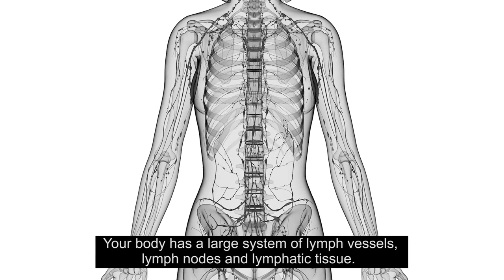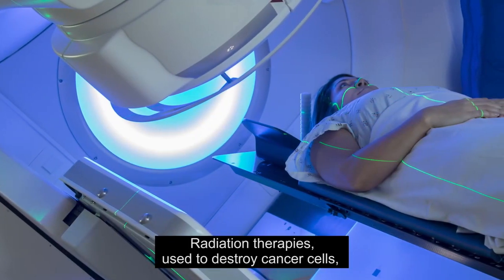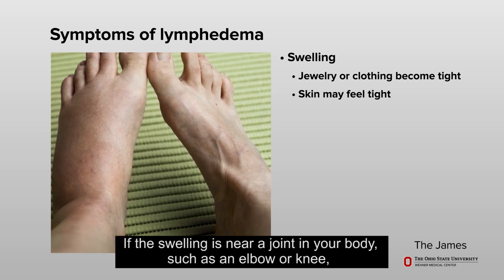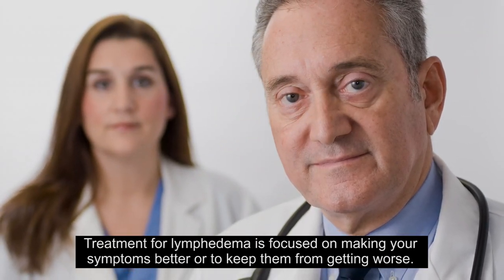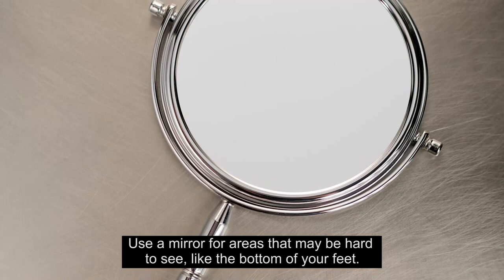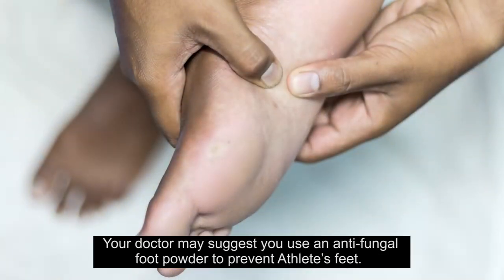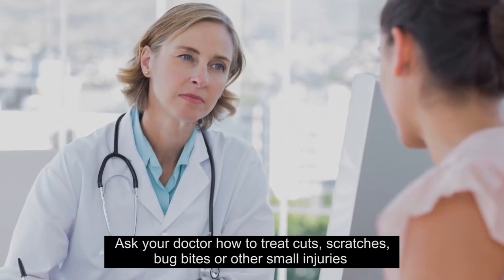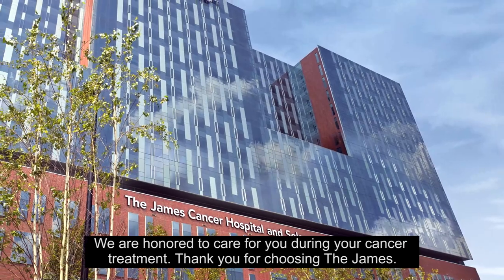Cancer-Related Lymphedema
Lymphedema is a health problem that causes swelling, usually in an arm or leg. There are many causes for this condition including certain cancer treatments or cancer itself. This video will describe lymphedema and ways to lower your risk of increased swelling, pain or infection.